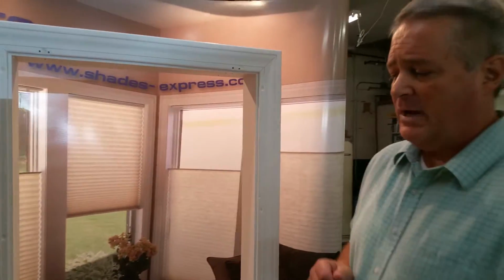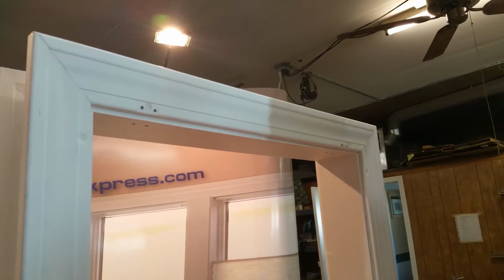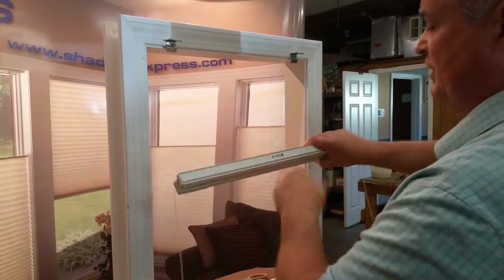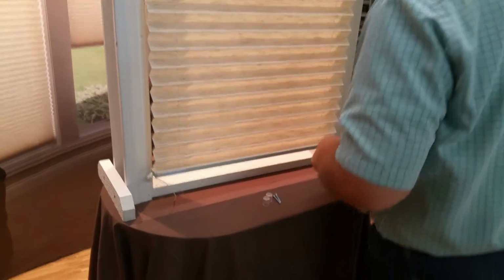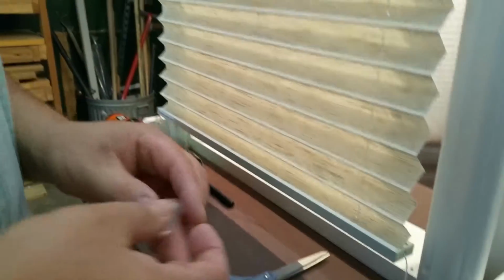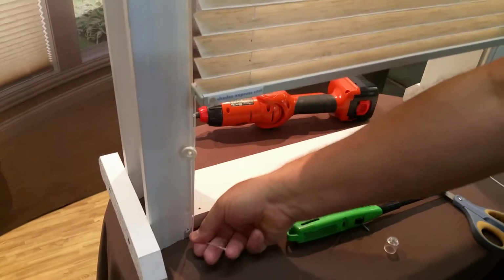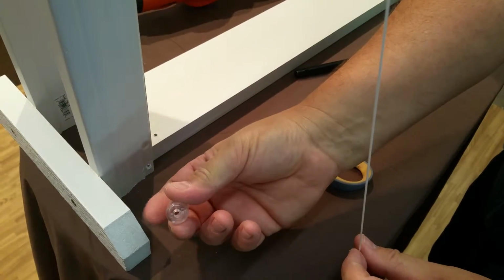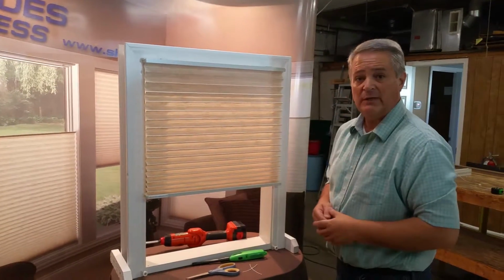Shades Express - Outside mount installation video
In this video Tomy shows us how to do a outside mount installation from shades express.